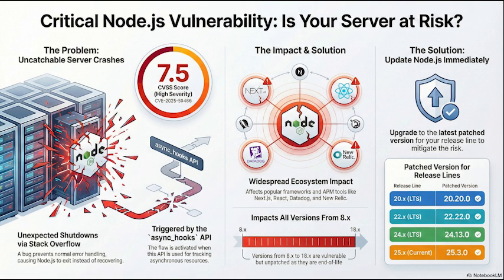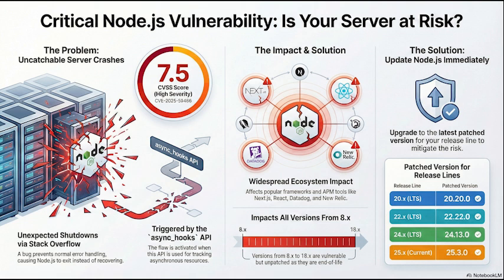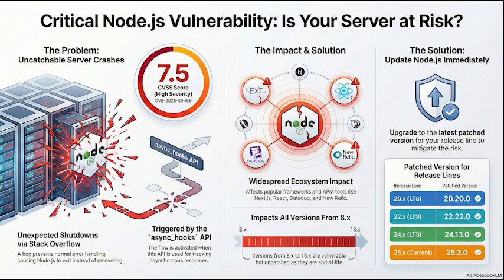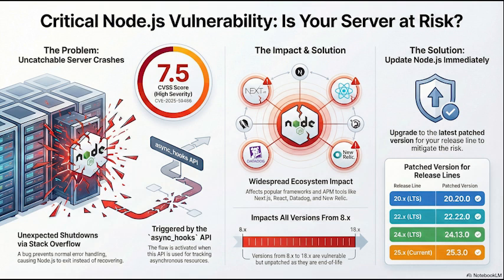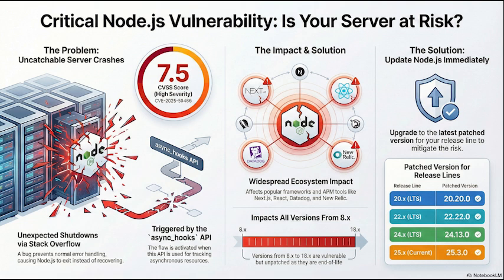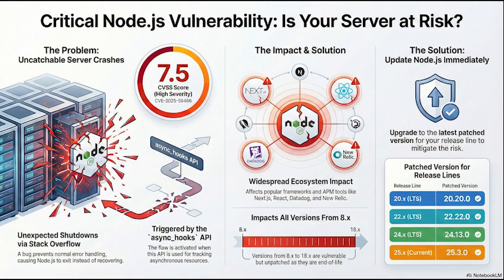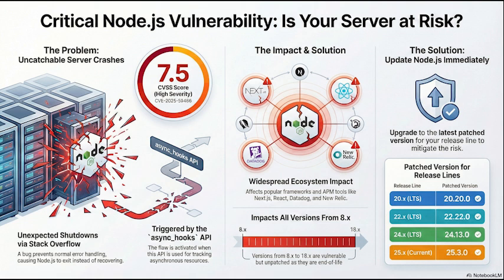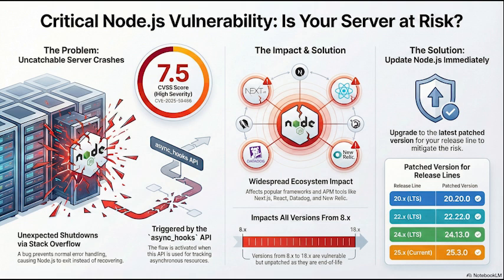(Podcast) Node.js vulnerability that is sending shockwaves through the dev world! CVE-2025-59466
🛑 **IS YOUR SERVER ABOUT TO CRASH?** 🚨

In this episode, we are diving deep into a **critical Node.js vulnerability** that is sending shockwaves through the dev world! 🌊 **CVE-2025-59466** isn't just another bug; it’s a flaw impacting "virtually every production Node.js app" out there. If you are using **Next.js**, **React Server Components**, or APM tools like **Datadog** and **New Relic**, you need to hear this! 😱.

We break down the technical "gremlins" behind the **async_hooks** API and why a simple stack overflow can now cause your application to exit with a fatal **Code 7** instead of failing gracefully. This makes your apps sitting ducks for **Denial-of-Service (DoS)** attacks if recursion isn't properly handled.

🛠️ Why **AsyncLocalStorage** is at the heart of the issue.
⚠️ Why older versions like Node.js 18.x and below are remaining unpatched and vulnerable.
✅ The exact versions you need to upgrade to right now (**20.20.0, 22.22.0, 24.13.0, or 25.3.0**) to keep your stack safe.

Don't let your server go down in flames! 🔥 Update your environment and stay ahead of the hackers. 💻🔒

**Check out the full breakdown and stay secure!**

**Source:**
*Information drawn from: Ravie Lakshmanan, "Critical Node.js Vulnerability Can Cause Server Crashes via async_hooks Stack Overflow," The Hacker News, published January 14, 2026.*